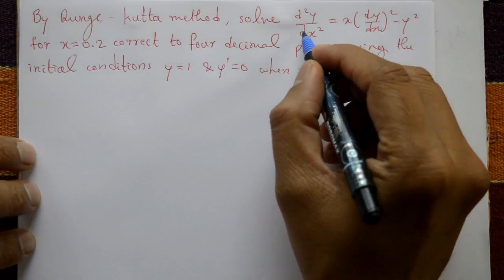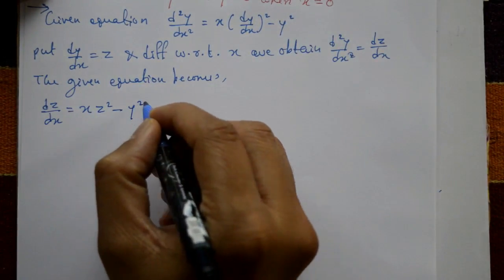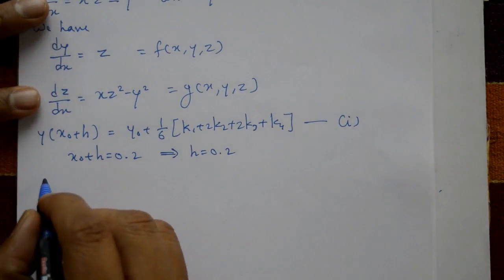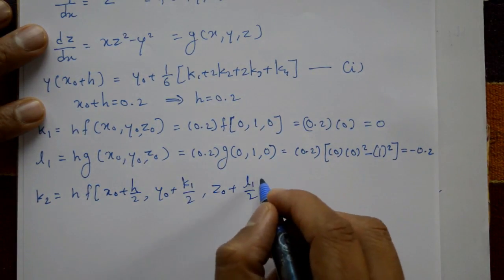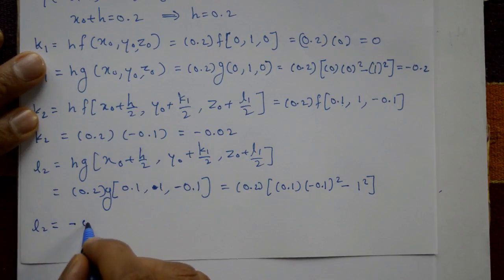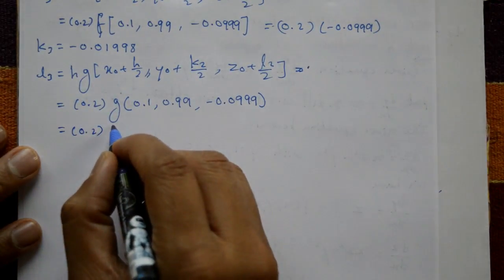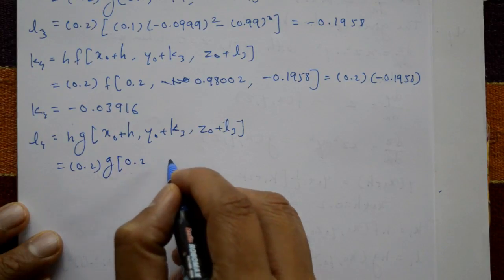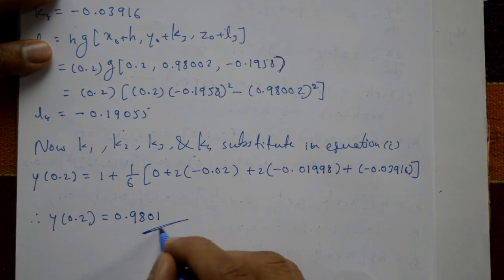Runge kutta method second order differential equation good example(PART-2)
In this video explaining second problem of second order differential equation Runge kutta numerical method. Using initial conditions solve the problem. Modeling physical systems: Runge-Kutta methods are commonly used to model physical systems that are governed by ODEs such as the motion of objects under the influence of gravity or the behavior of electrical circuits.